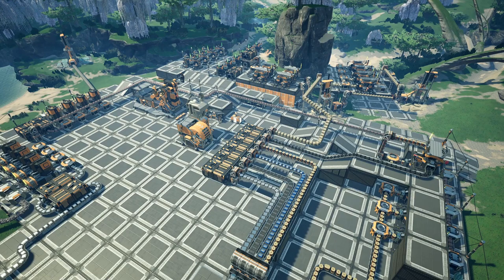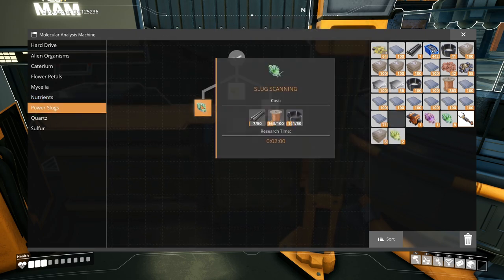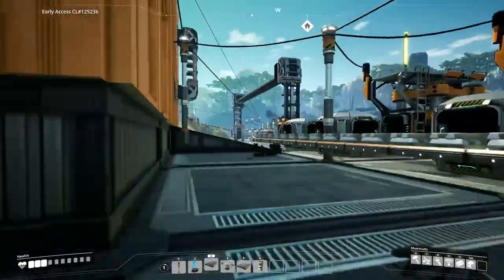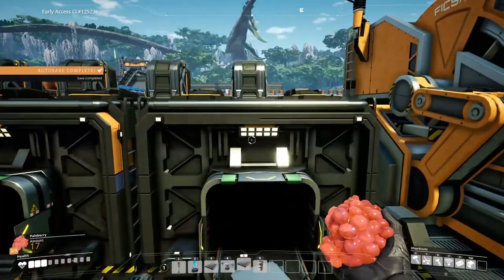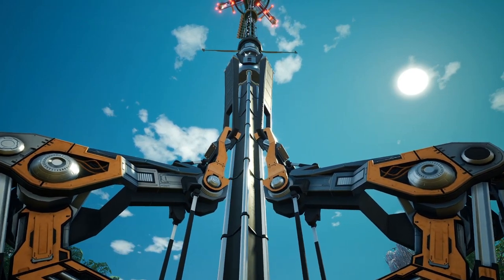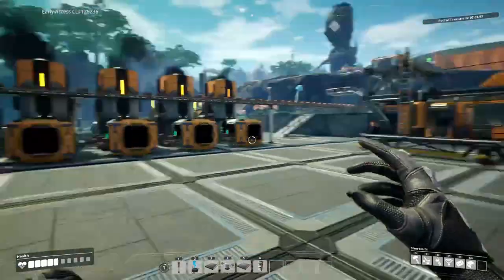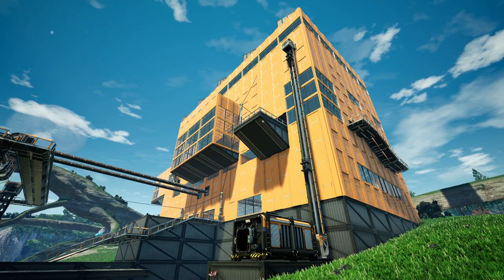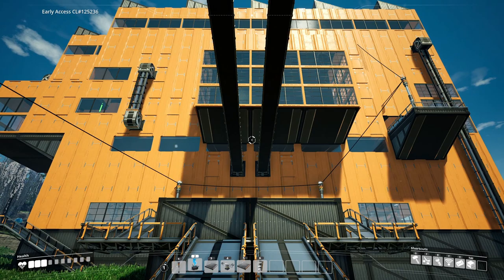I think I just built a Micro-Base??? - SATISFACTORY - Episode 4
Another super crazy exciting episode of Satisfactory starts with some general tidying, then we sort our power out (which will last us one more episode maaaybe..).

Then I start making modular frames and oh boy did I not see such a big building coming.

Really enjoying this series so far, I feel like I've done a lot yet there is still so much to do!